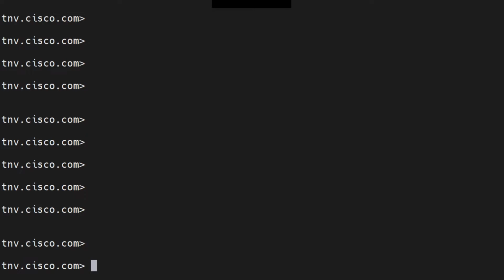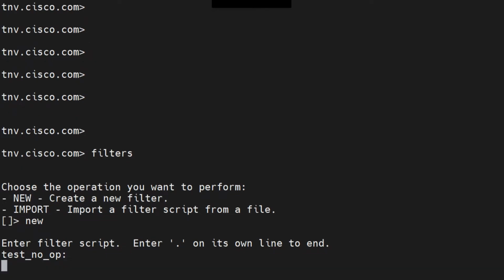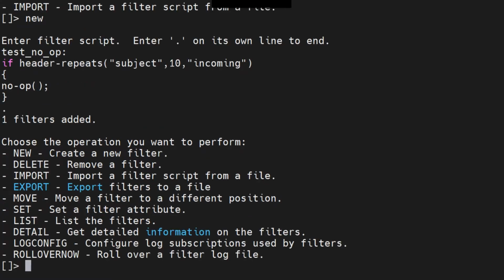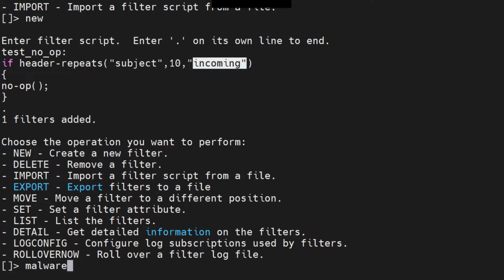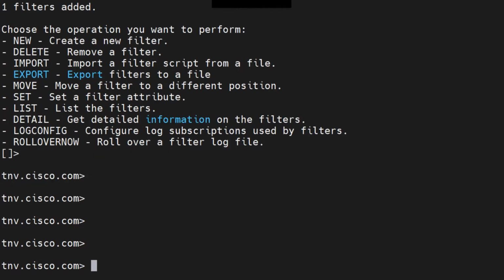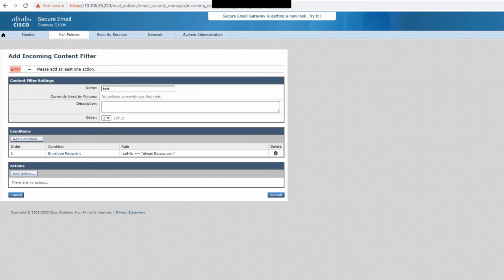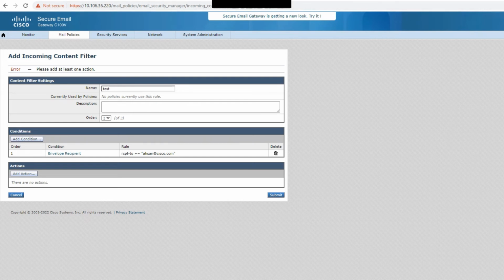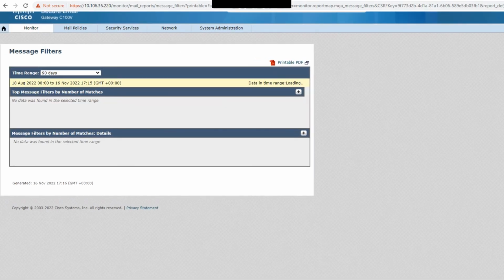The No-Op Filter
In this tutorial I have explained:
How to configure message filters!
How to use header-repeats
How to use no-op

Here is a link to the user guide where you will find more details on this topic:

alsla, esa, email, emailsecurity, emailsecurityappliance, sma, securitymanagement, securitymanagementappliance, aruba, procurve, spams, virus, configuration